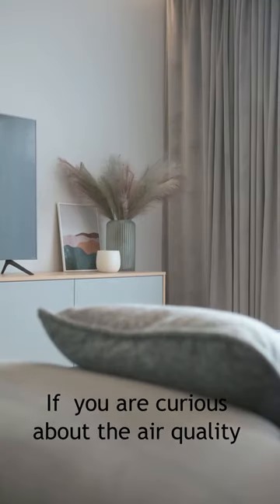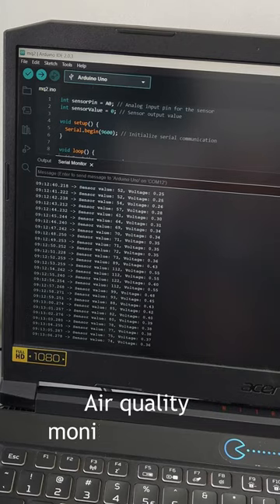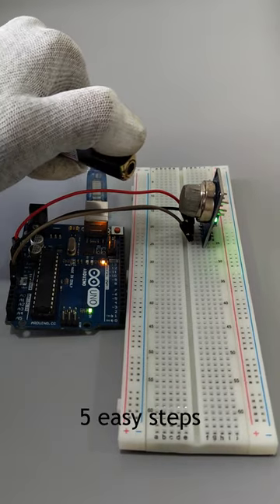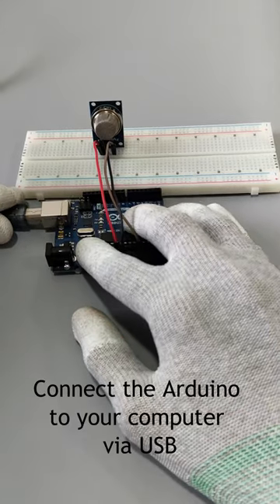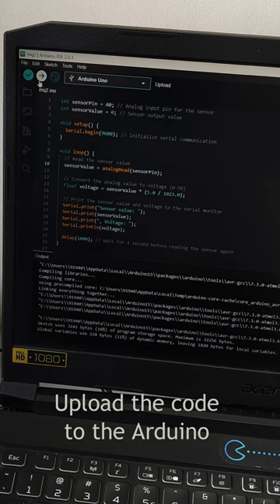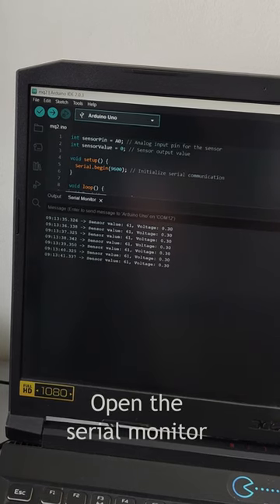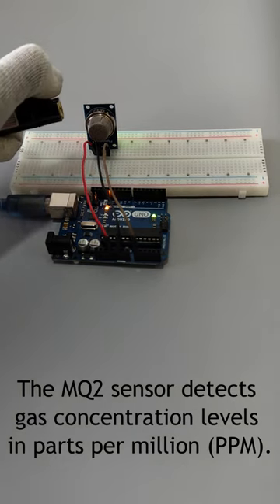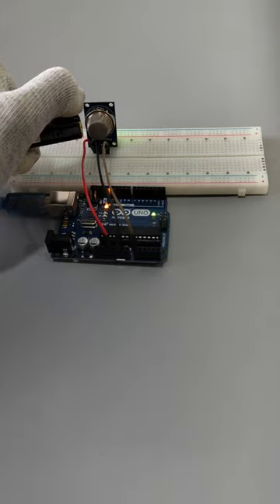Air Quality Monitoring in 5 Easy Steps using